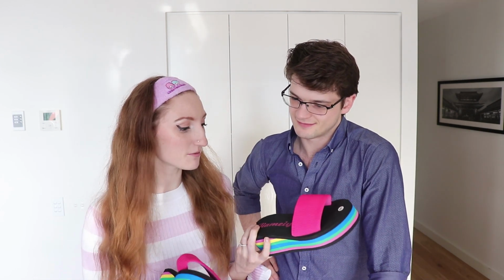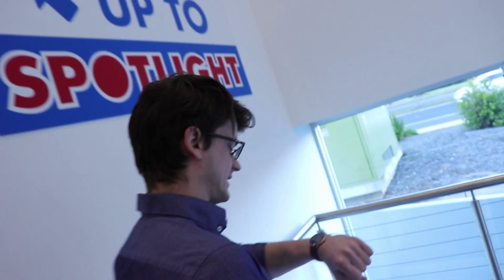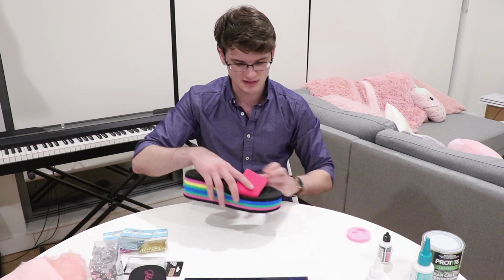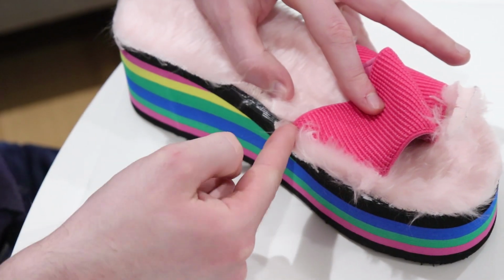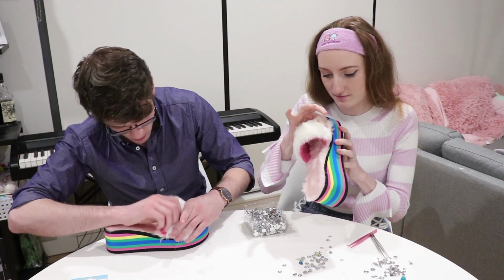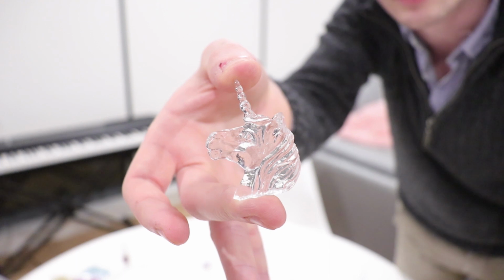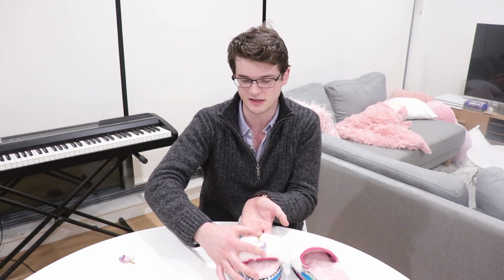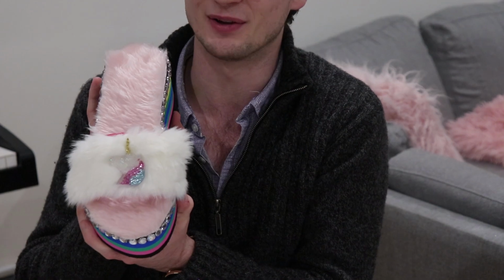DIY WISH UNICORN SLIDES! TESTING PRODUCTS FROM WISH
Wish Shoes  // DIY Using Wish Products // Wish Baking Products // Unicorn Slides

I'm so excited about this Wish DIY project! I hope you enjoy watching us create these Unicorn Slides using shoes from Wish, and a silicone unicorn mold from Wish. We picked up the rest of the arts and crafts items from Spotlight, but you could always buy the faux fur and rhinestones from Wish too.

I hope you stick around and join me on some more DIY fashion adventures! Alex has a bunch of clothes from her Romwe haul that she's keen to have me alter, so hit the subscribe button if you'd like to join me on future adventures! I'm also thinking of doing a few Wish hauls myself, so drop your item suggestions below!